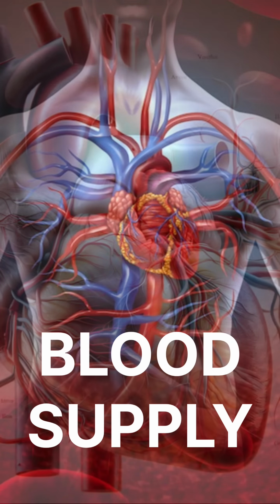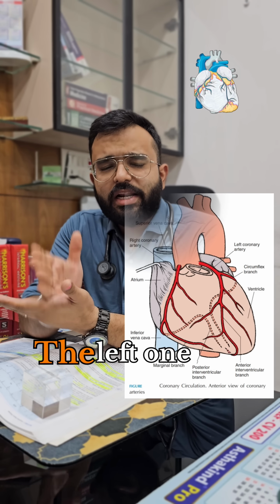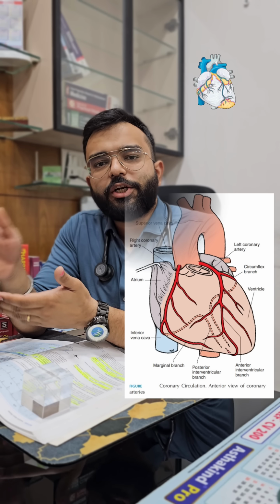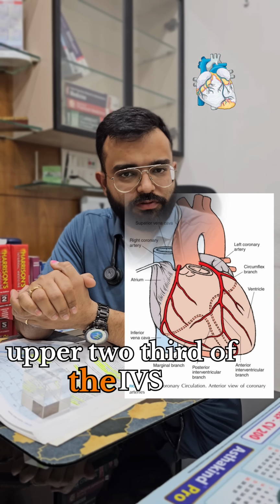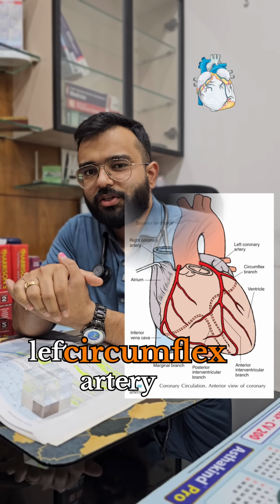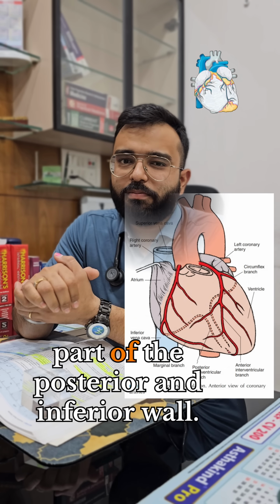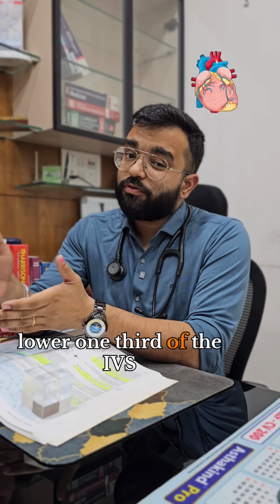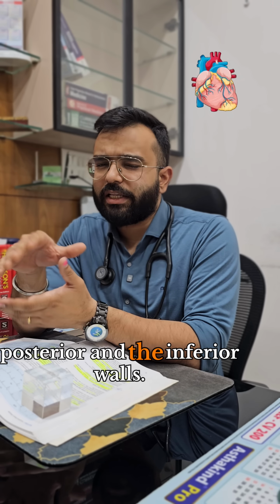Localise the MI by Blood Supply Of heart